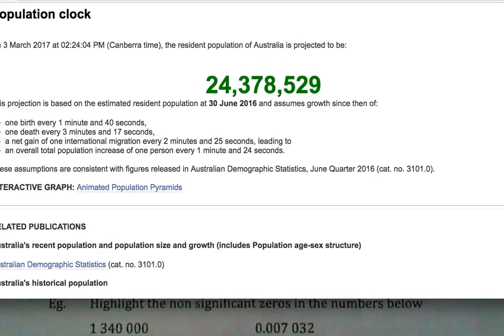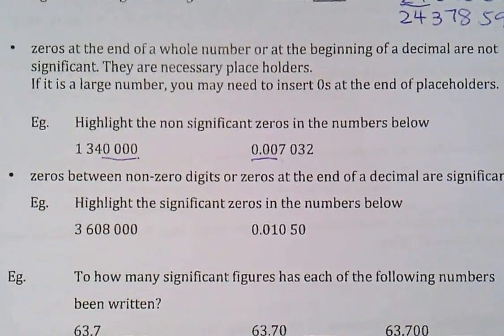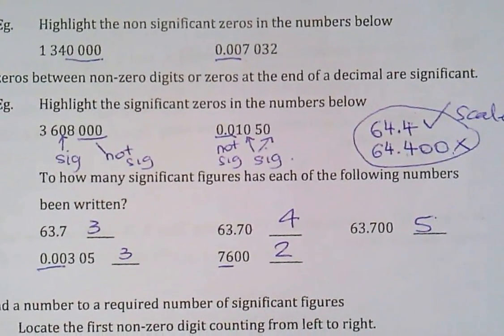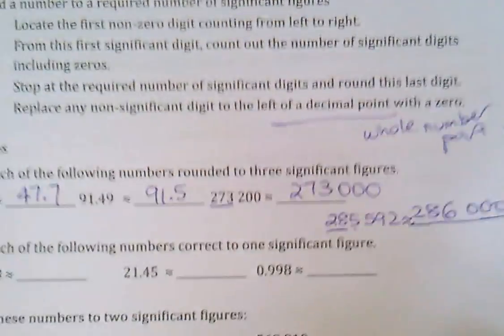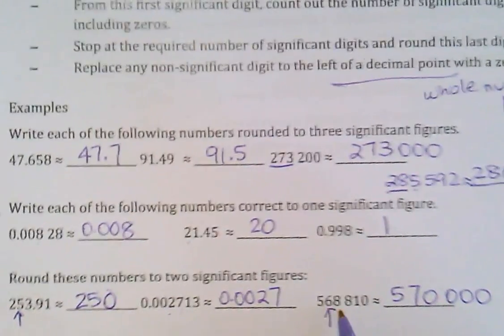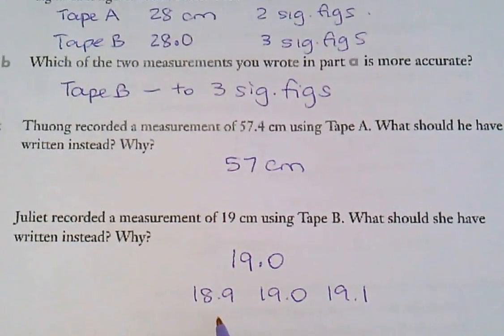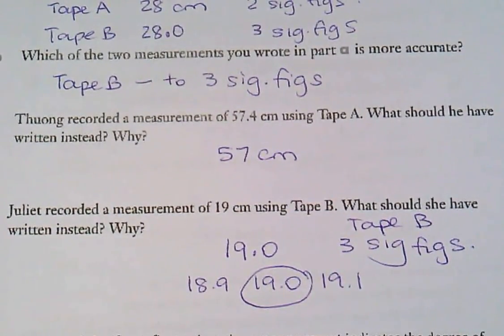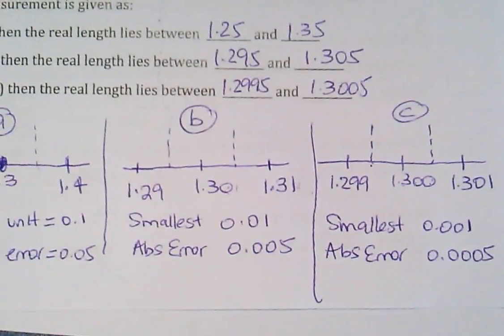Ex 6.03 Significant Figures